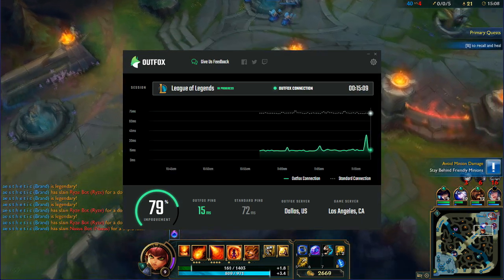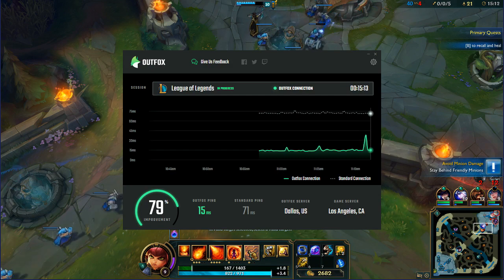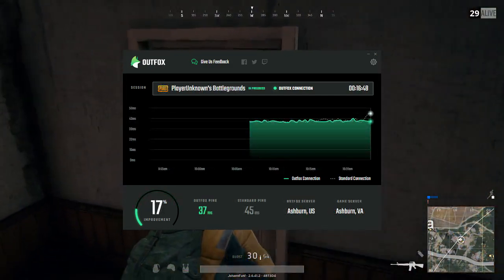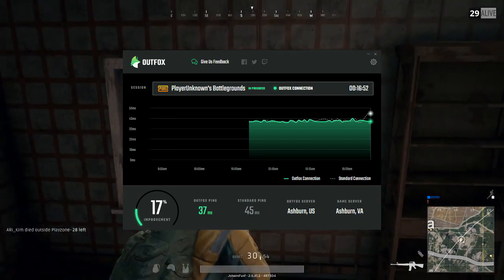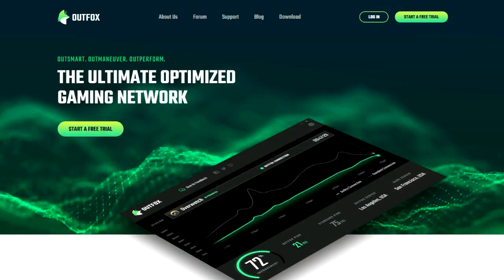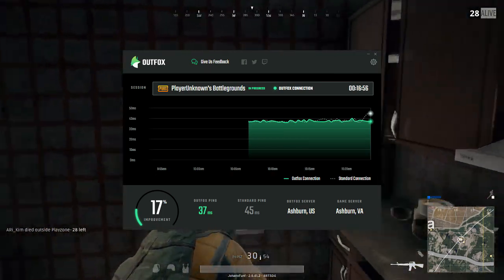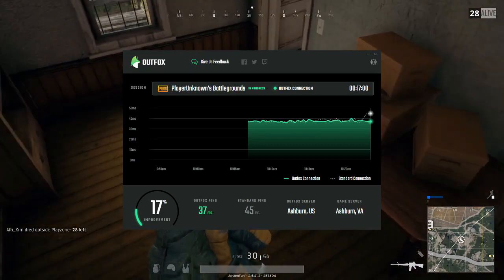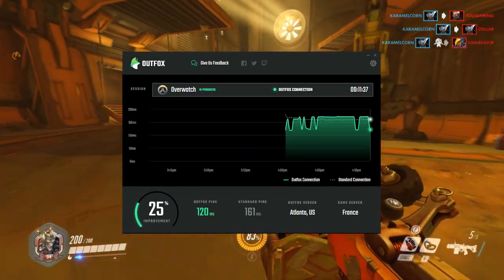Get Outfox - Lower Ping, Reduce Lag and Increase Internet Speed for Gaming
Outfox is an optimized gaming network that routes traffic through our fast, global network. Stabilize your connection, reduce lag and lower ping. 🦊 Try it free!